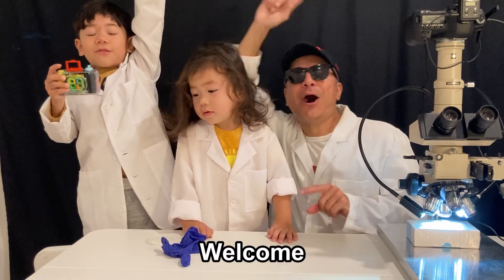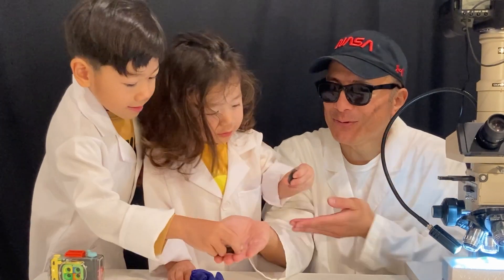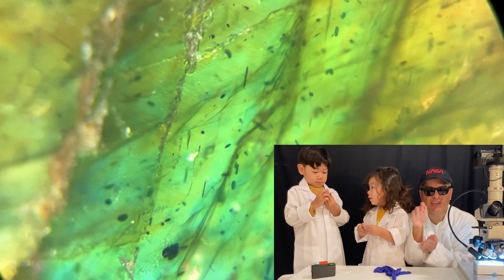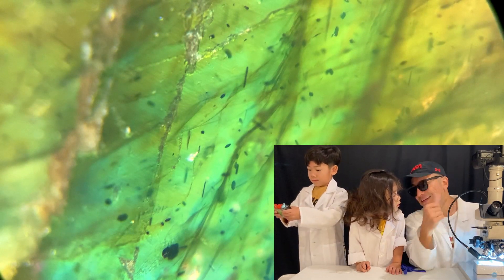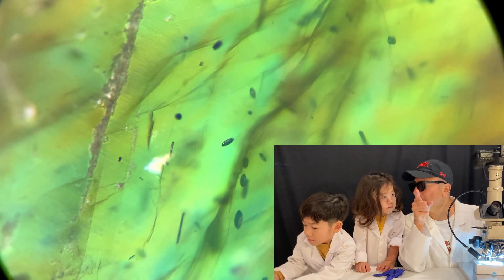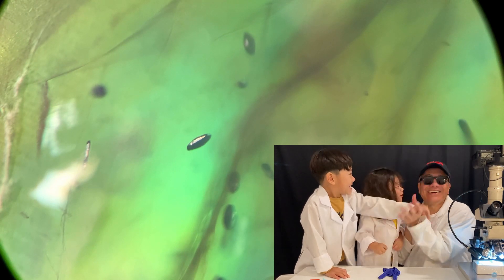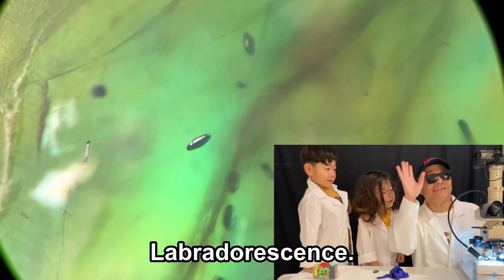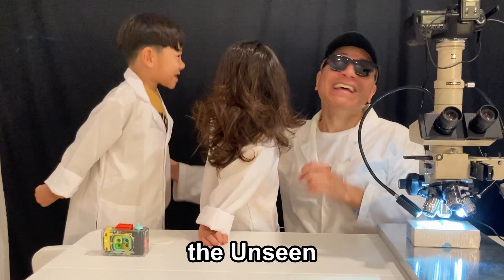Labradorite Crystal under the Microscope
Labradorite Crystal under the Microscope.  We take an up close look at a beautiful sample of labradorite crystal. Labradorite crystal is an iridescent stone originally from Labrador Canada